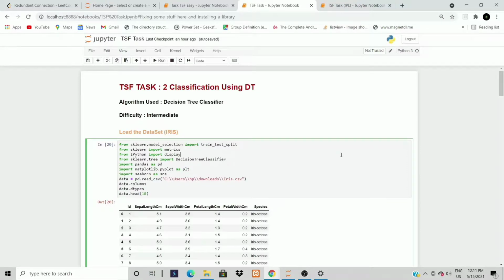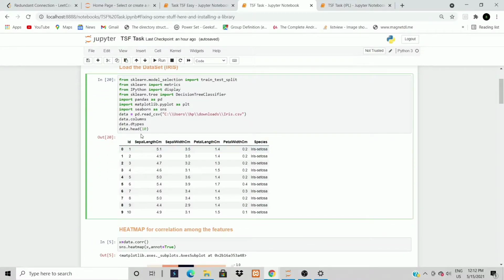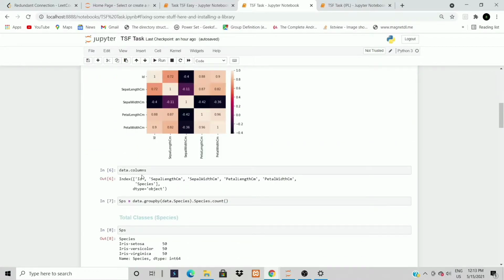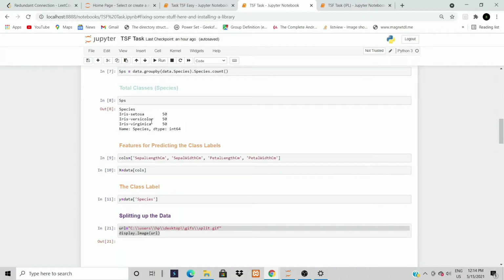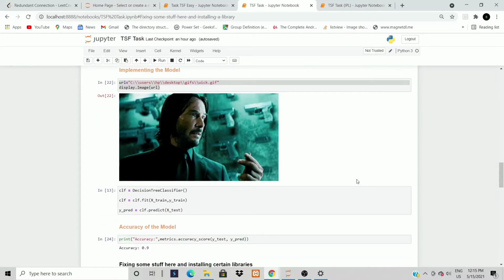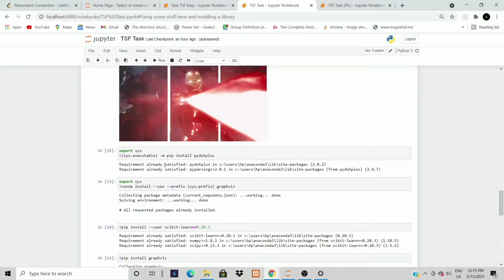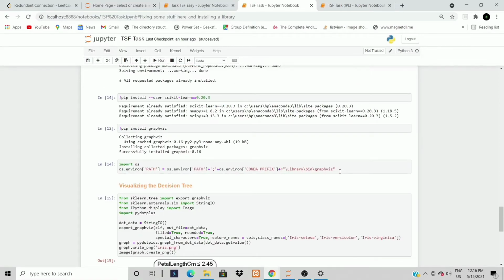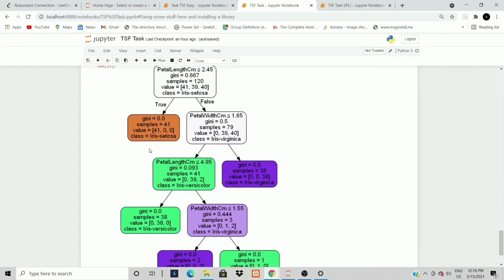Decision Tree Classifier | TSF | Task 2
Basic Explanation about the Decision Tree Classifier and Implementation